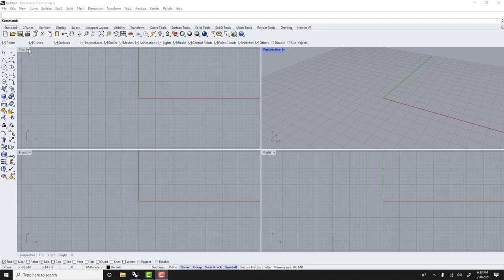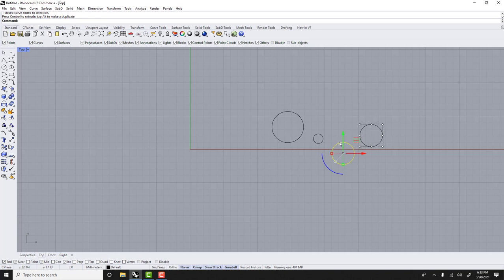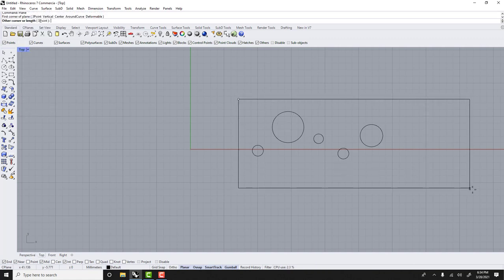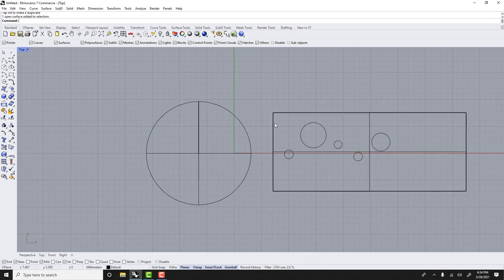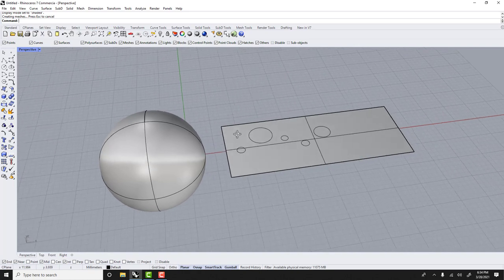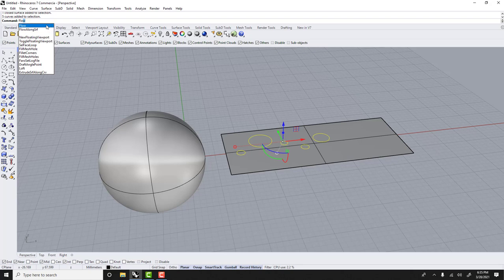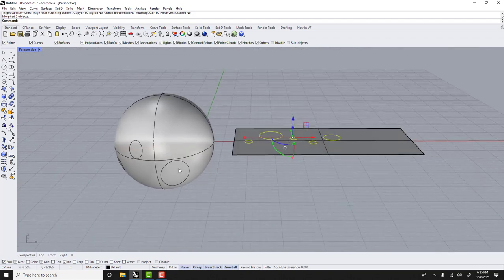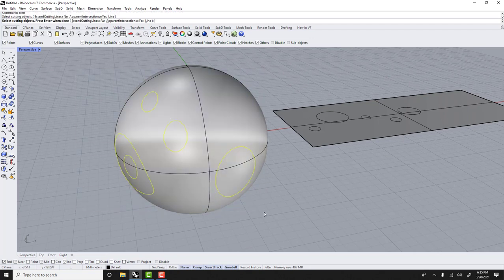Rhino3D 7 Trim Flow along srf Tutorial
Short tutorial on how to deform a flat pattern into a compound surface

Flow along srf
Trim
Offset srf